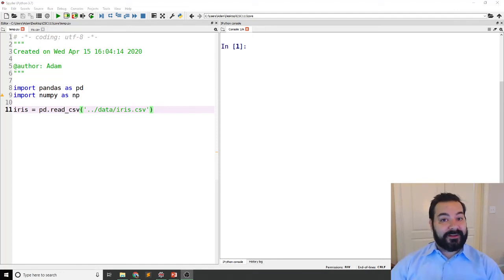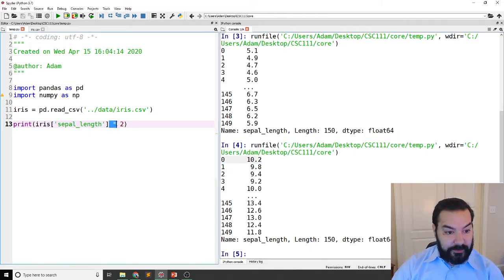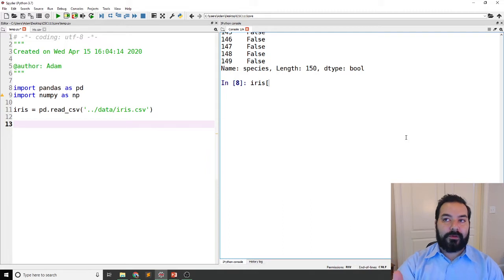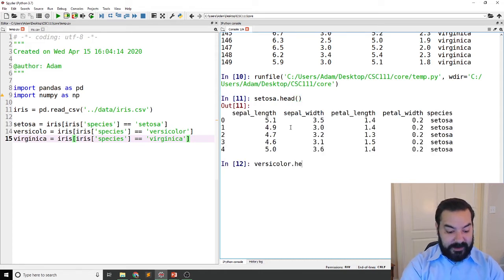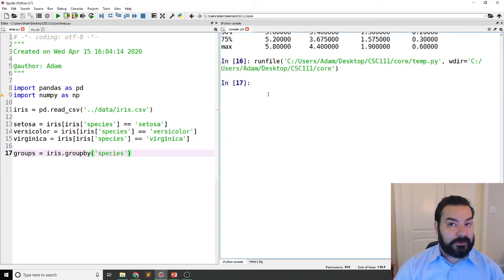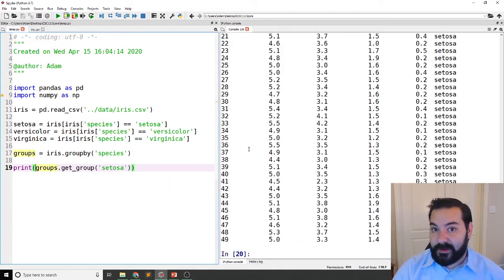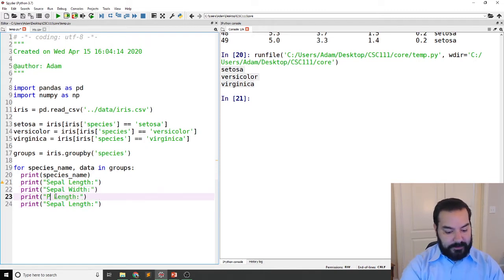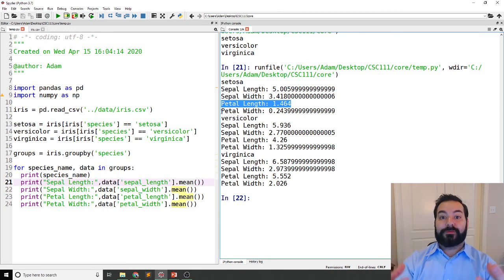Filtering and Grouping DataFrame Features in Pandas